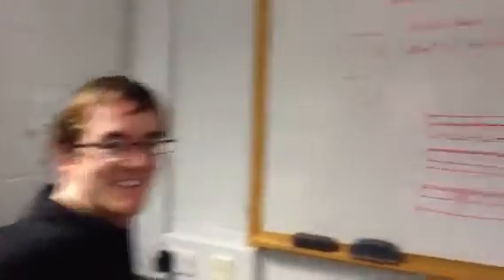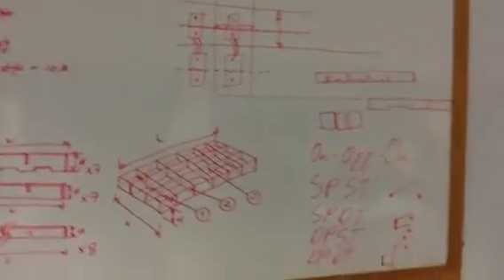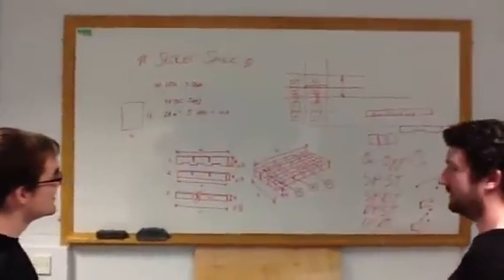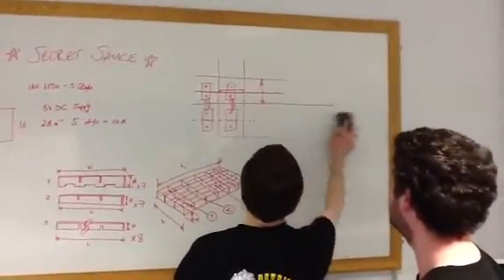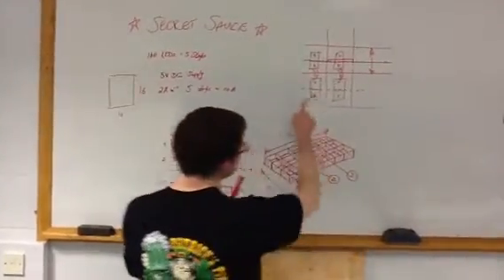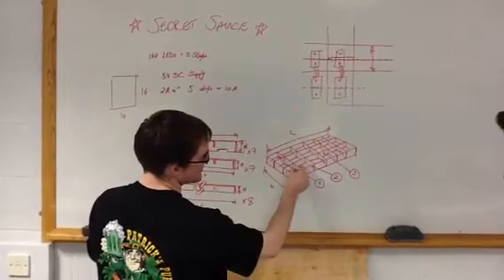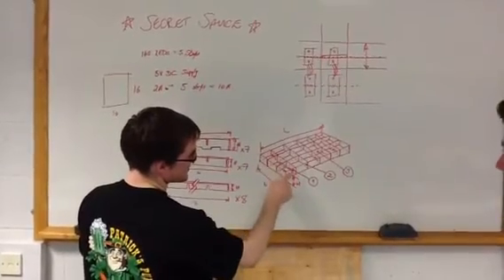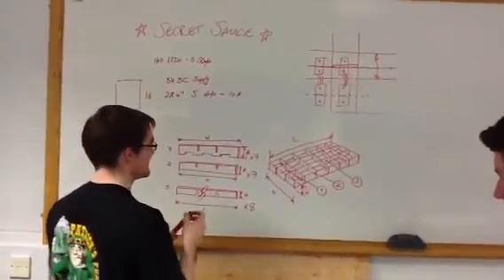Arduino led tetris table design stage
From last week.  Forgot to put this up. Damien and Aodhan plan to recreate and extend the tetris led table idea which is doing the rounds at the moment.  So its drawing board stuff at this stage.